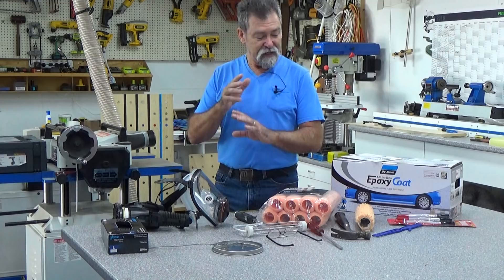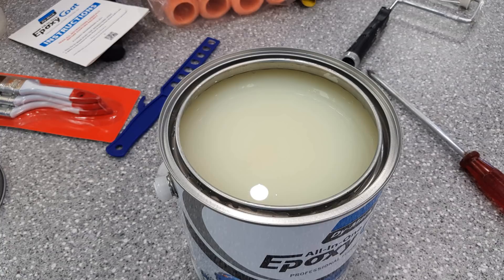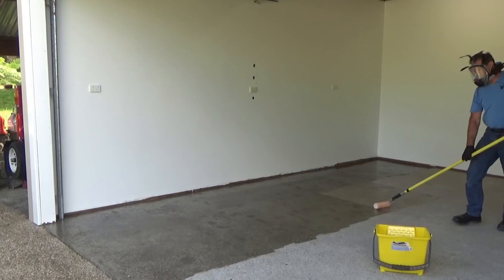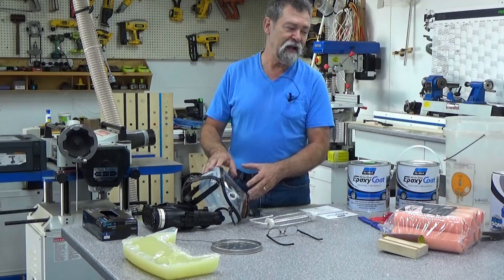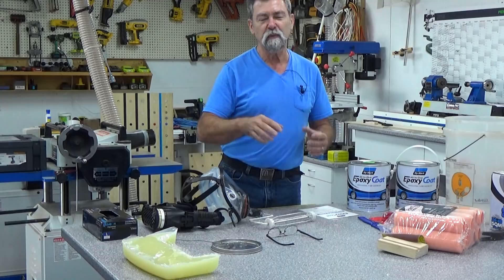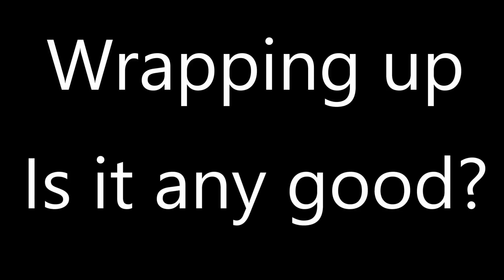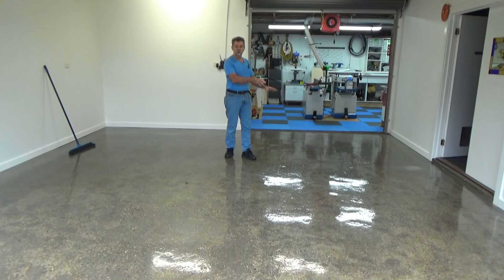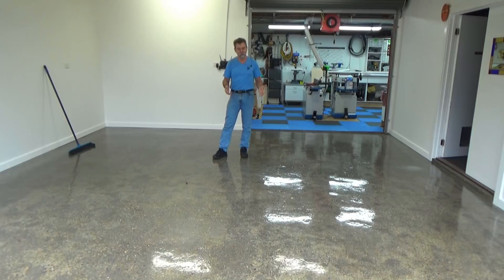How to epoxy paint a concrete garage floor. Dave Stanton easy woodworking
I am very happy with the end result after applying the epoxy coating!

Dave Stanton shows you how easy it is to clean up an old concrete floor in your garage to look like a million dollars. How to epoxy concrete floor to rid it of dust with this home improvement.

Thanks to Dy mark for supplying me with the product!

I purchased the Paftec cleanspace2 unit years ago so I already knew how good it was but thanks also to Paftec for supplying the full face shield and filter.

The following links take you to a Kreg benchclamp.
USA and INTERNATIONAL.
UNITED KINGDOM.